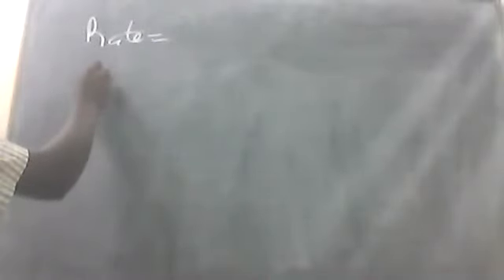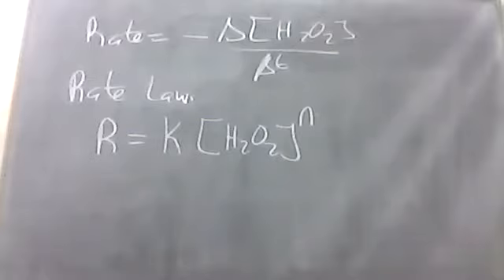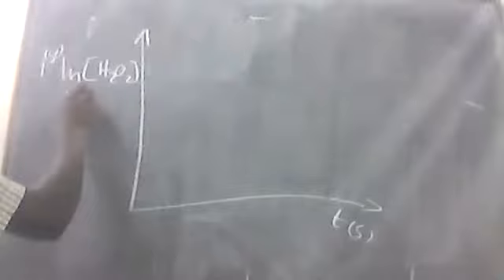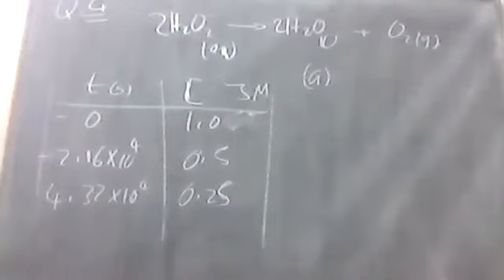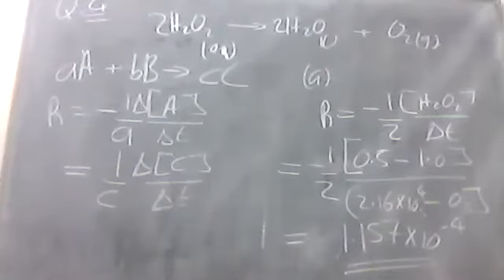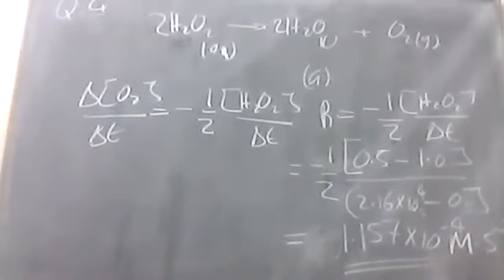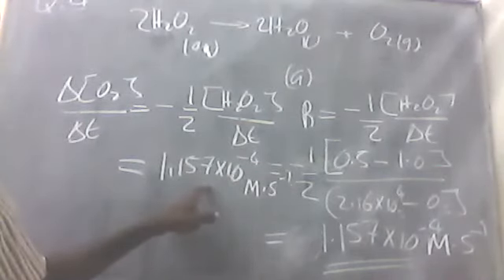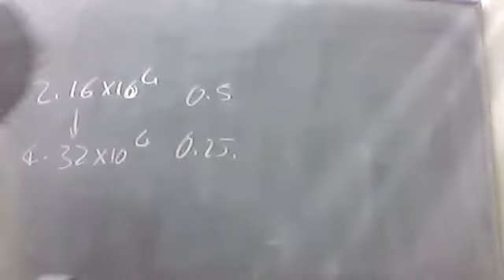CHE1000 TUTORIAL SHEET ON CHEMICAL KINETIC